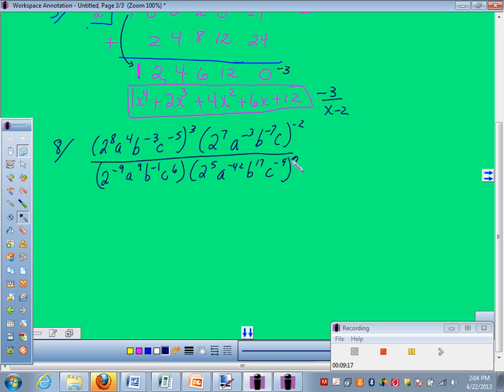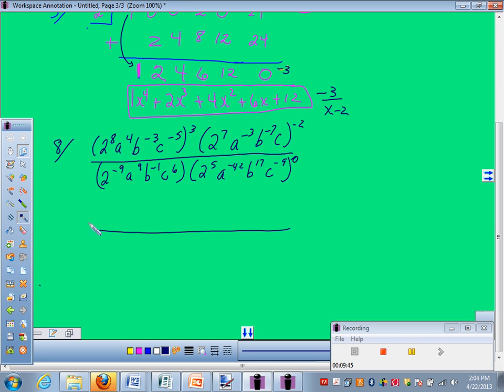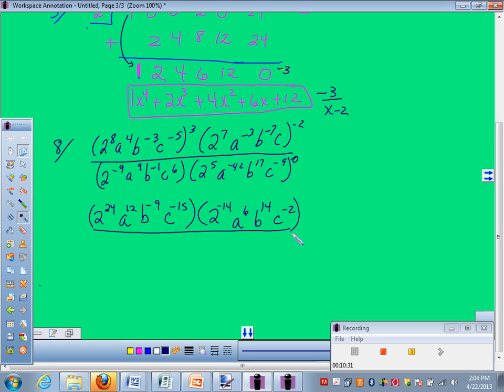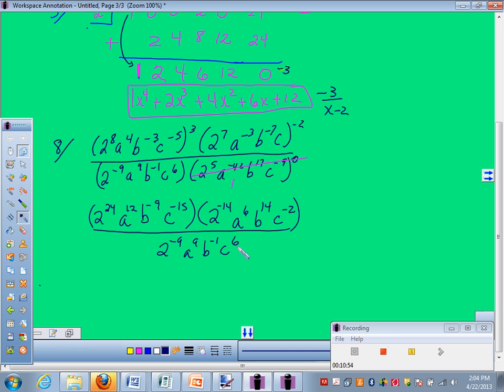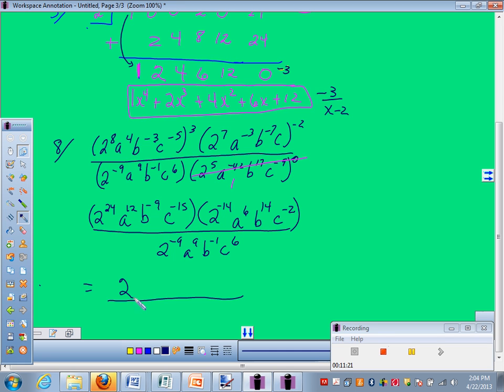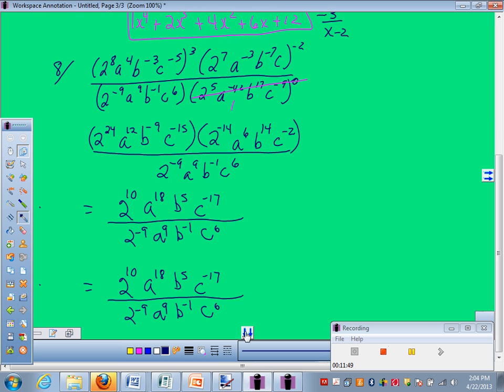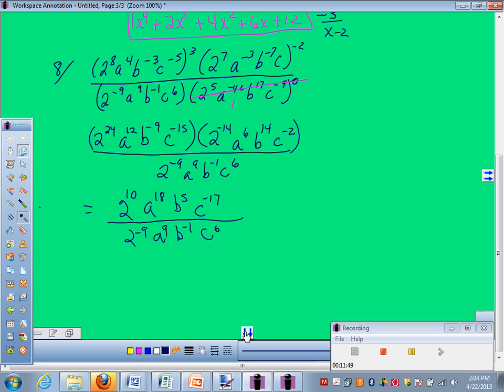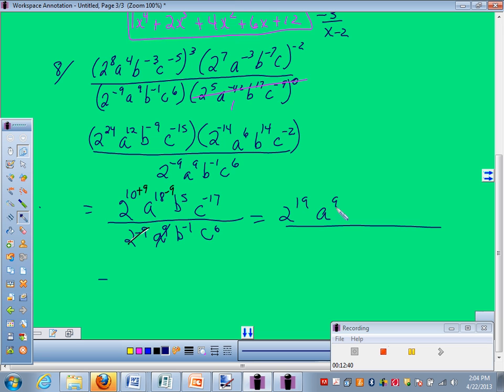Semester 2 Review Day 1 Part 1